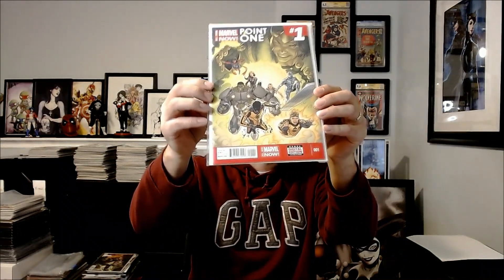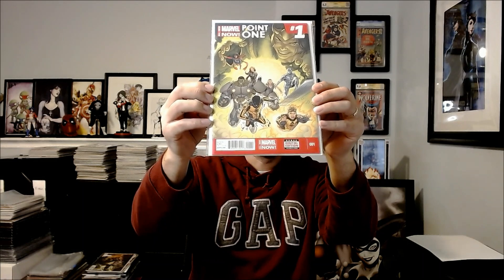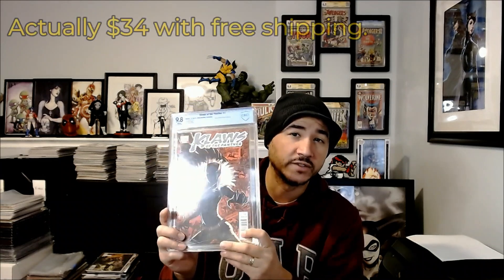Unboxing a 2023 Want List book. Which book is it?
Thank you for stopping by as I unbox some goodies. Let me know which was your favorite.